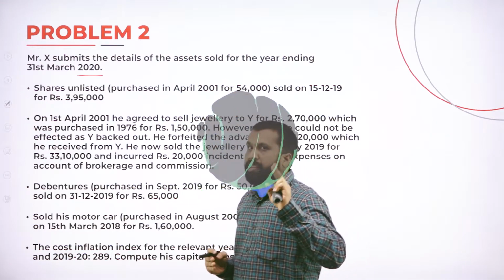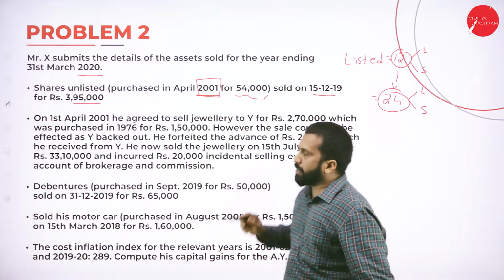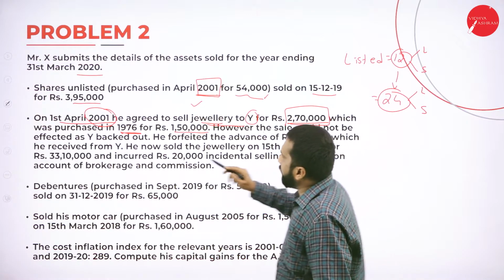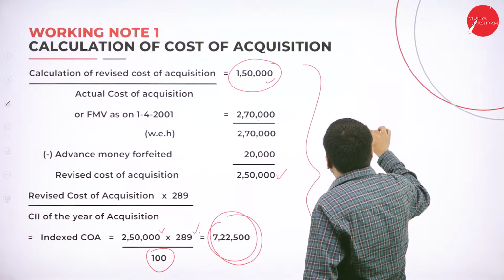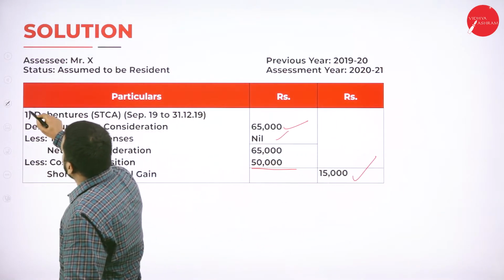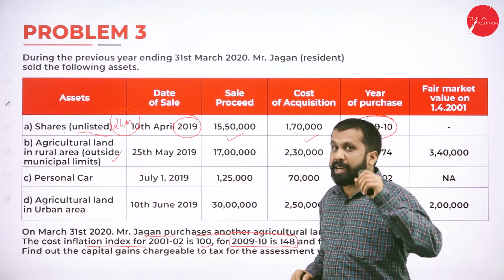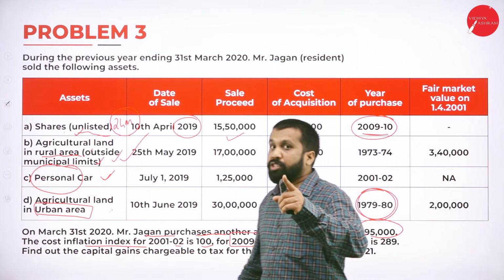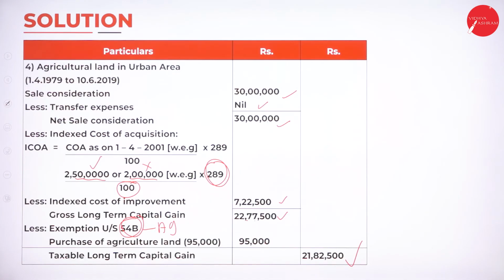DAY 04 | INCOME TAX - II | IV SEM | B.COM | CAPITAL GAINS | L4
Course : B.COM
Semester : IV SEM
Subject : INCOME TAX - II
Chapter Name : CAPITAL GAINS
Lecture : 4